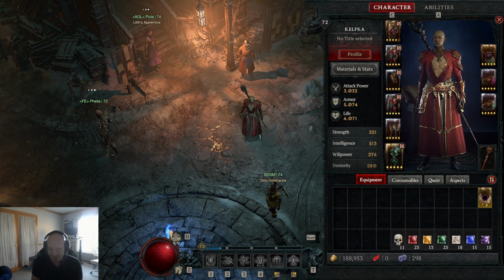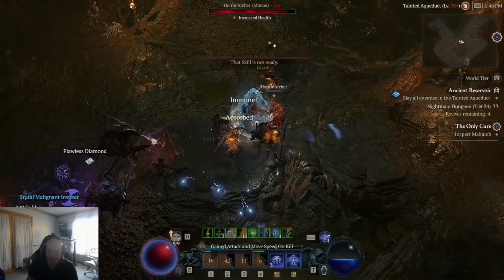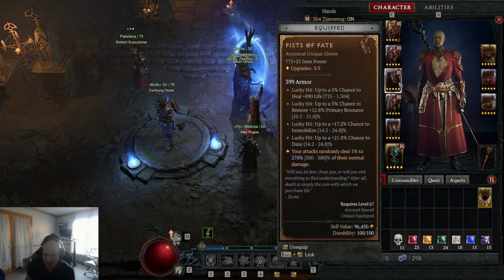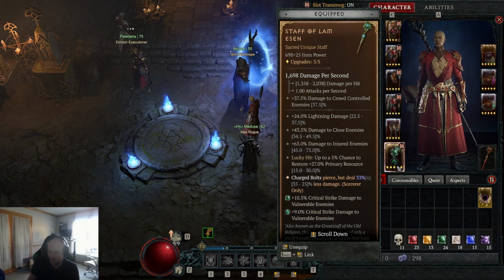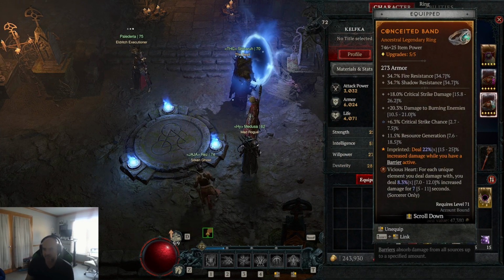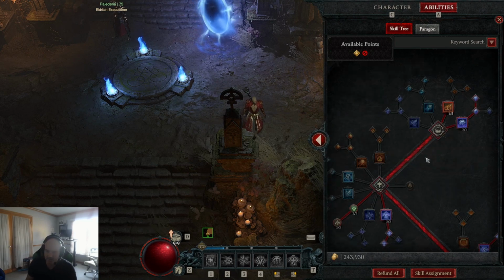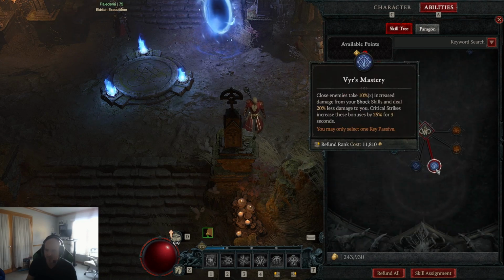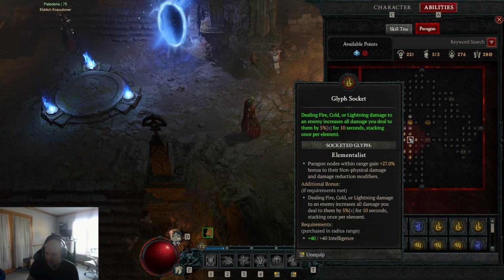Diablo 4 YOU SHOULD TRY THIS BUILD! Level 72 charged bolt Sorcerer ton of fun!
This build is a great build to level with!